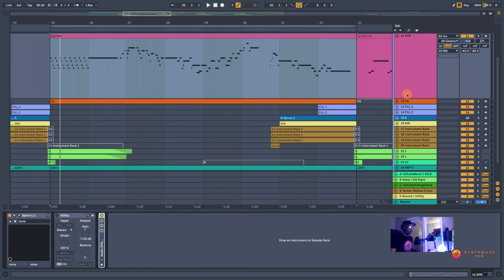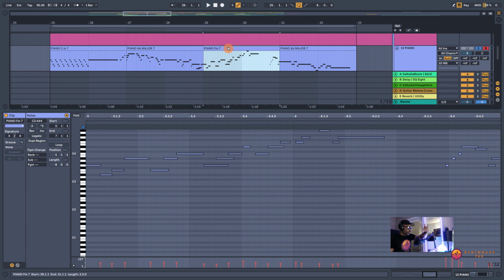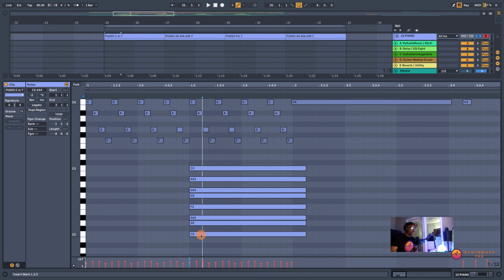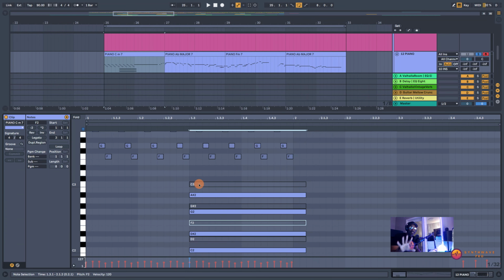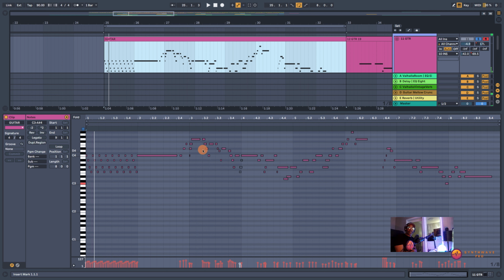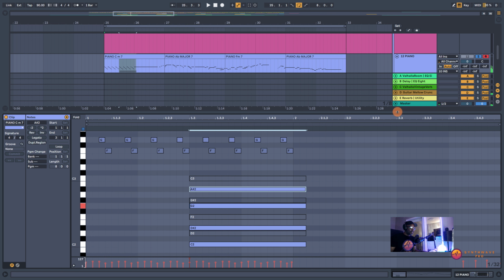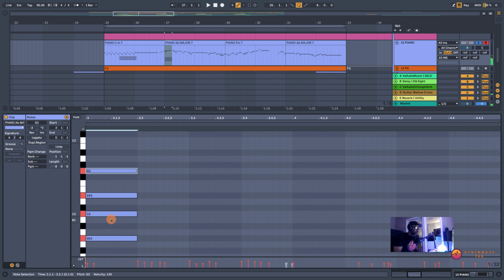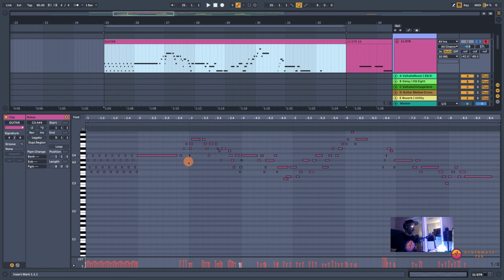Synthwave MIDI Guitar Solo & Synth Lead Tutorial - Improvisation Techniques For Beginners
How To Make Synthwave MIDI Guitar Solo Improvisation and Synth Lead
In this synthwave tutorial we'll explore how to create compelling synthwave MIDI guitar solo using basic improvisational techniques that anyone can use. You don't have to know too music theory, but knowing the core essentials are important. In this tutorial, we'll deep dive into some strategies for used to simulating a guitar solo.
These are some of the basics of synthwave music production.